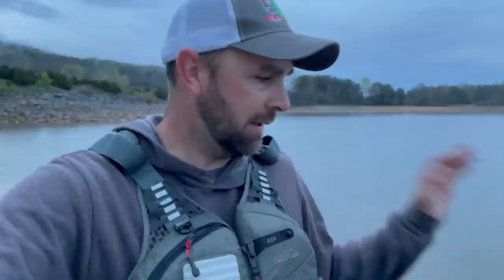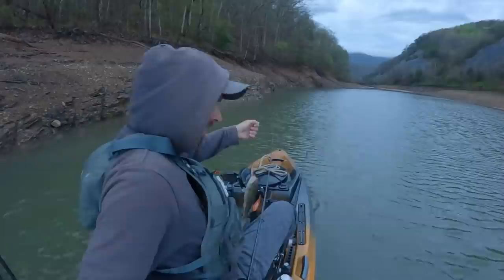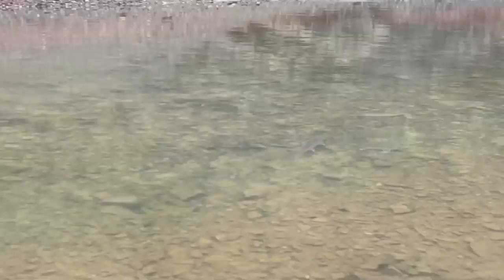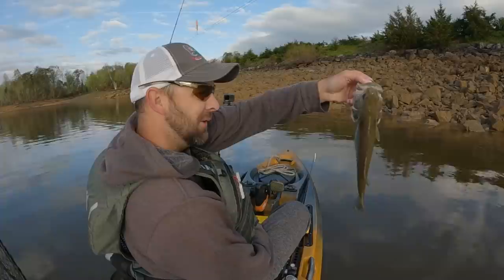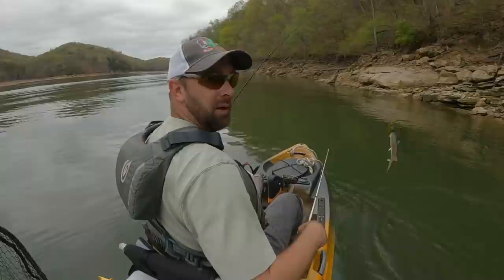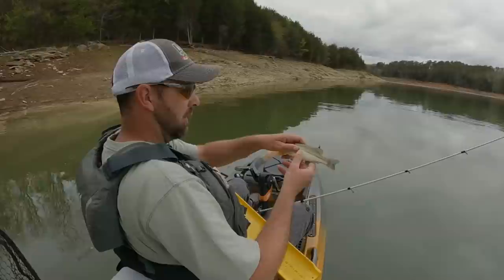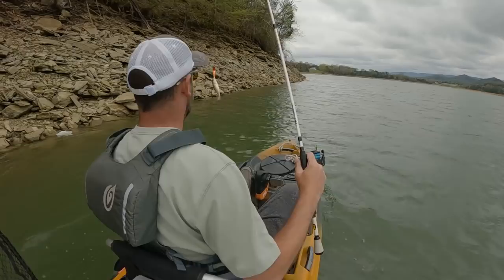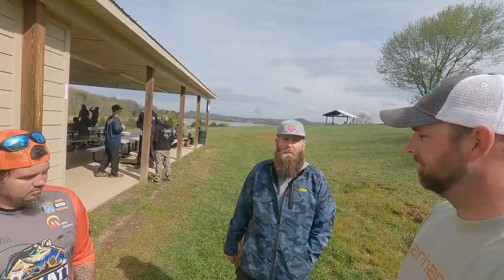SUBSCRIBER LURES ONLY - Kayak Fishing Tournament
Time for another fishing tournament, This time on Cherokee Lake. I only take lures that were given to me over the last few years from subscribers.

owner blockhead jighead

Gopro Hero 10
gopro kayak wind mic